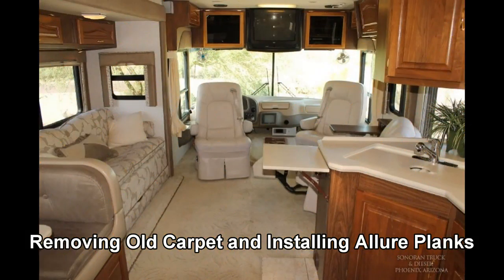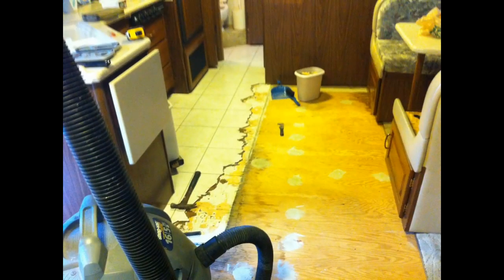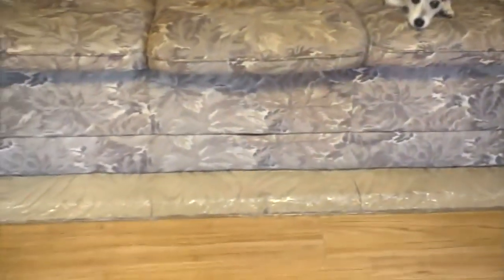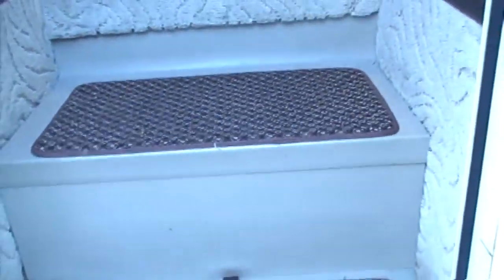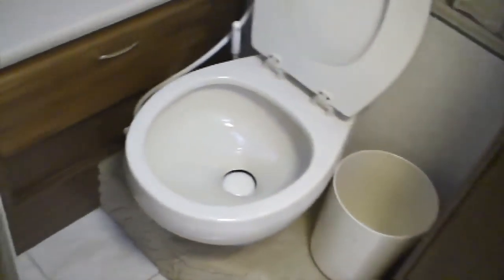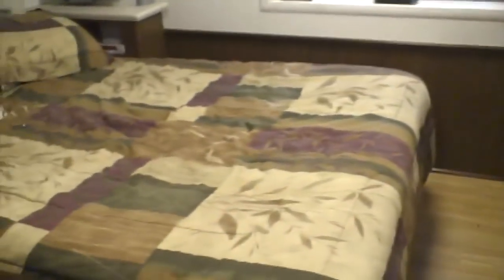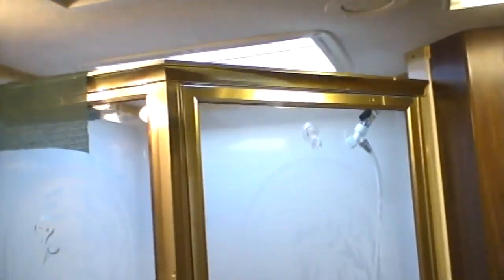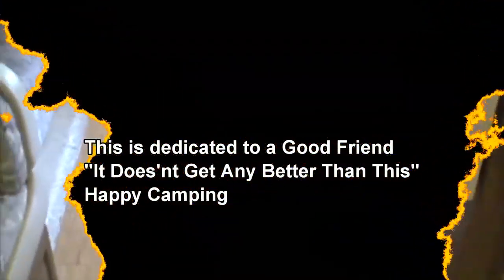A NEW MODEL VEHICLE HAS A SIITING PARLOUR SET AND BEDROOM